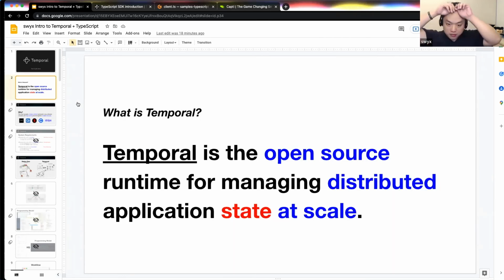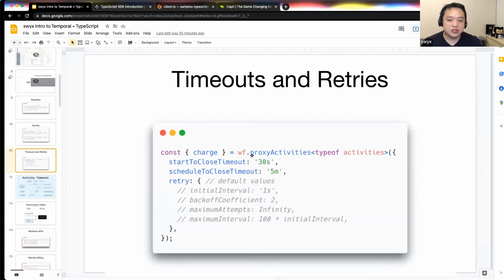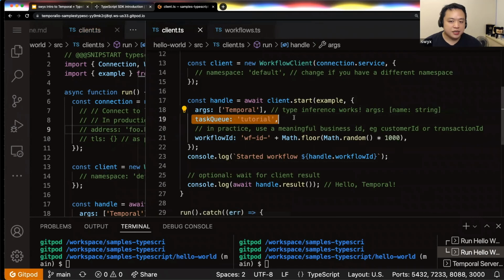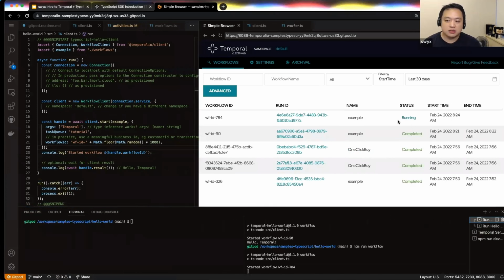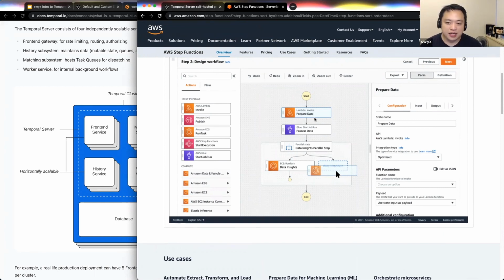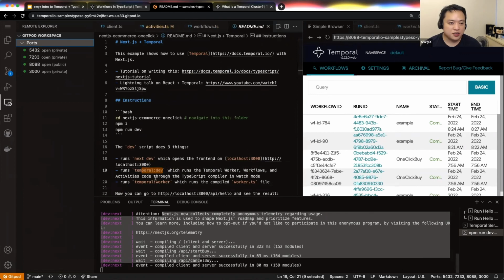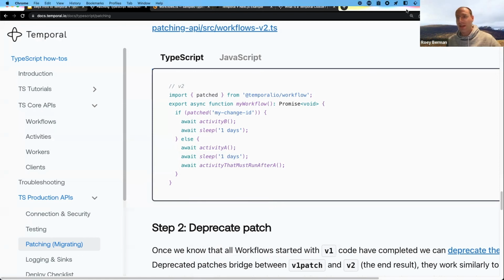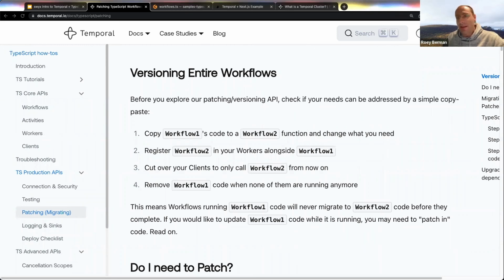Intro to Temporal with TypeScript SDK + Q&A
As part of our Series B celebration week, we hosted a series of introductory sessions for everyone new to Temporal. If you are a TypeScript developer wondering what all the buzz is about, start here! Special appearance from our CEO Maxim Fateev to answer questions!